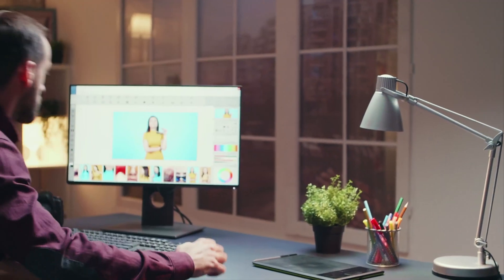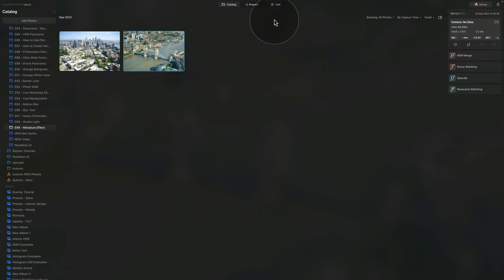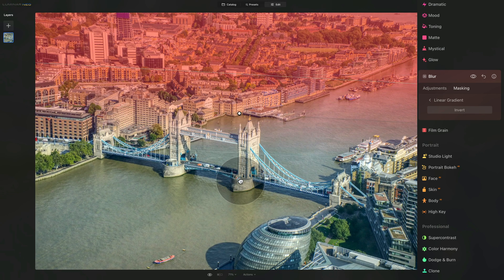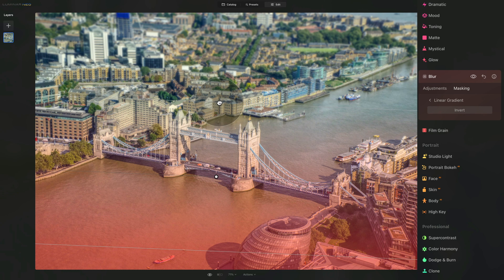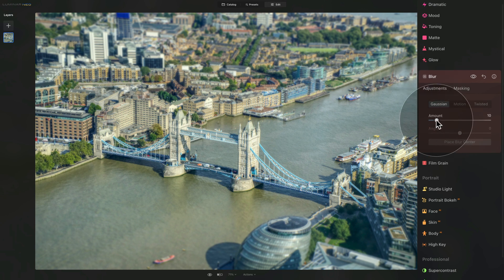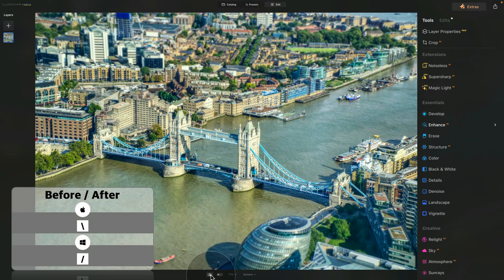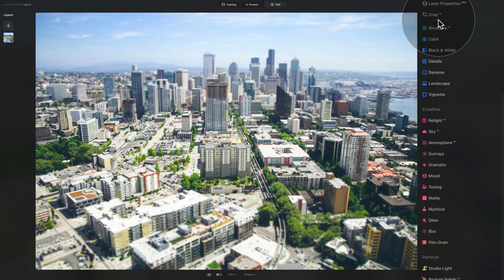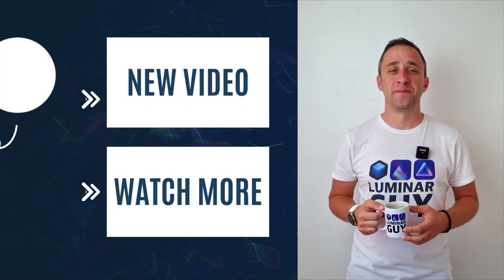Luminar NEO: How to create MINIATURE EFFECT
In this tutorial video, you will learn a simple yet effective technique to create the popular Miniature Effect in Luminar NEO. The video will demonstrate how to use the Blur Tool, along with the Gaussian blur filter and other tools, to create the diorama effect on your own photos. So, join this fun class and discover how to make your photos look like miniature models.

In this video:

00:00 Start
00:04 How to Create Miniature Effect
00:15 What is Miniature Effect
01:00 Sample Files
01:34 Edit
01:51 Shortcuts
02:08 Blur Tool
06:54 Other Adjustments

Luminar NEO | Luminar | Skylum | Luminar Tutorials | How to Create Miniature Effect | Clever Photographer | Miniature Look | Jakub Bors